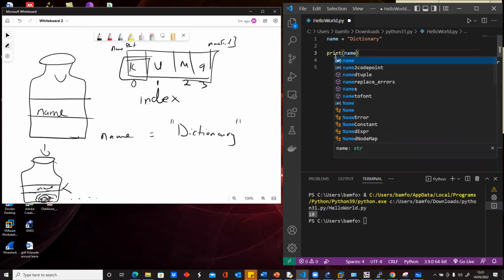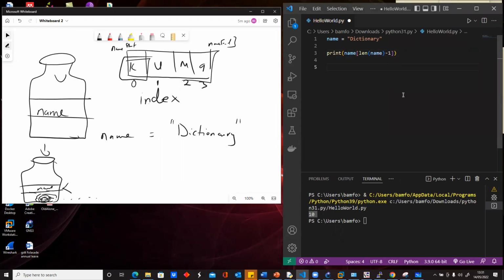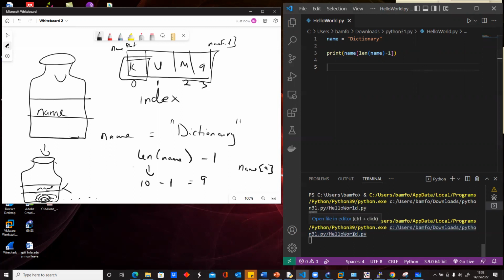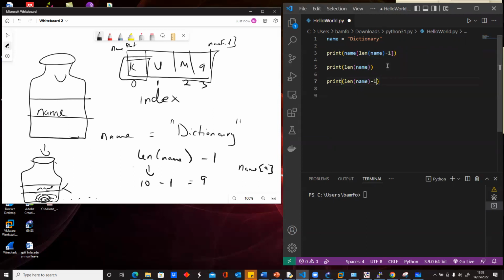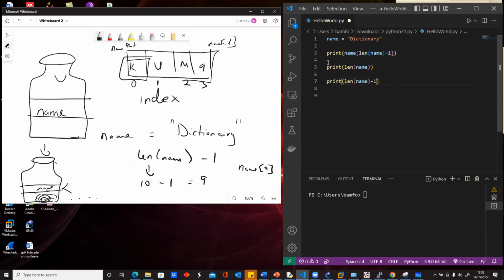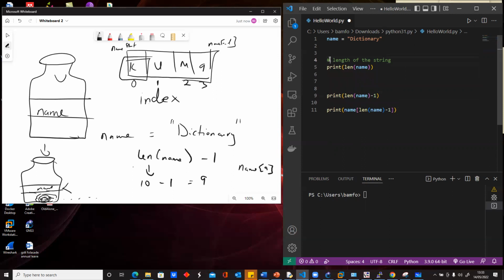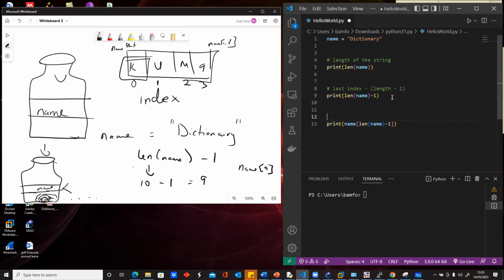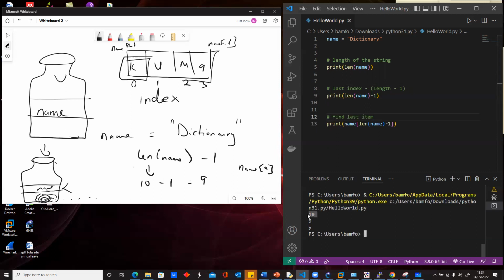Lesson 7 Getting the last Item in a string using len()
In this lesson we will see how to get the last item from a list when the number of items are not known.